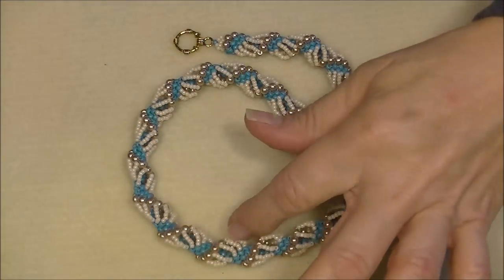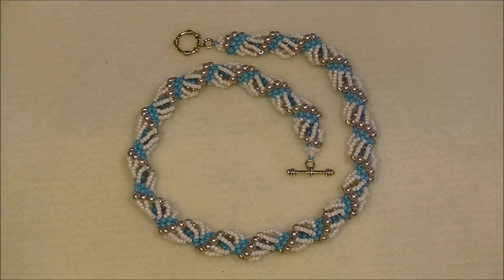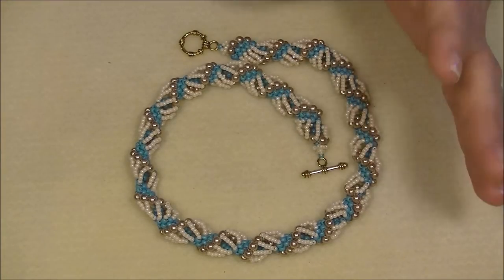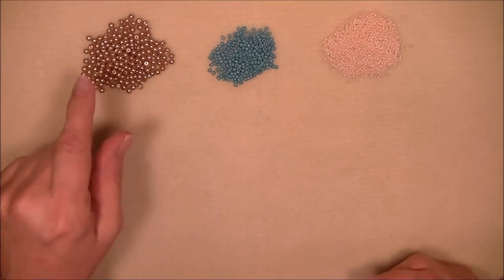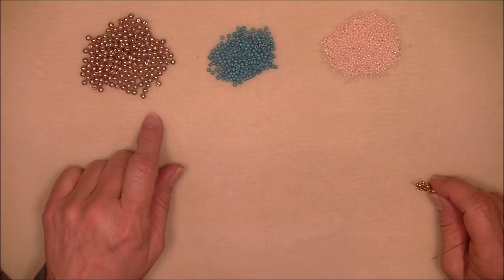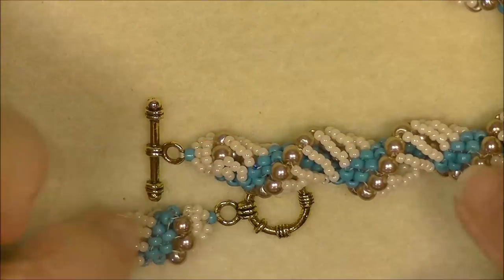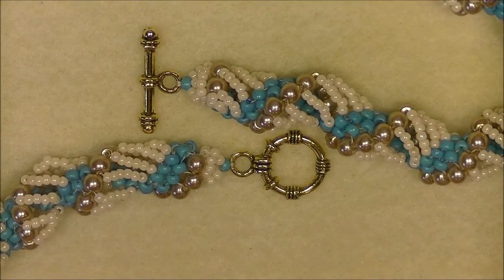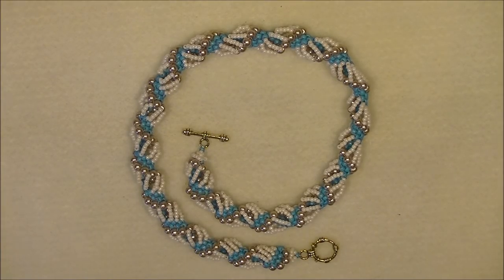Dutch Spiral Necklace Tutorial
In this video we will learn Dutch Spiral and make the stitch into a necklace.
Material Lit:
11/o and 8/o seed beads (have 10 grams available of each)
Approximately 200 4mm beads (round or bicone)
a toggle clasp
8 or 10lb Nanofil
6 or 8lb Fireline
a size 10 or 12 beading needle